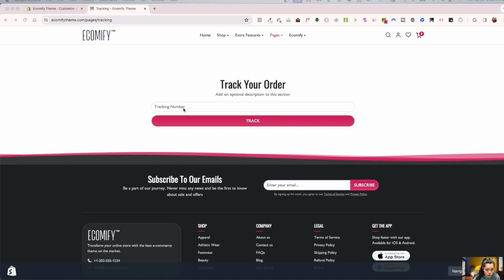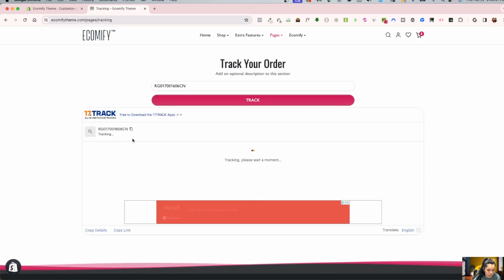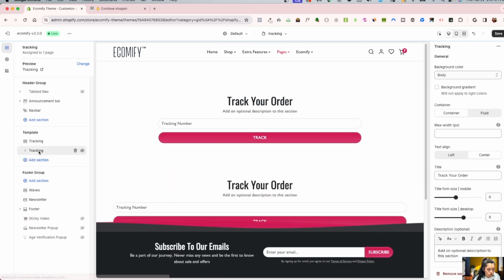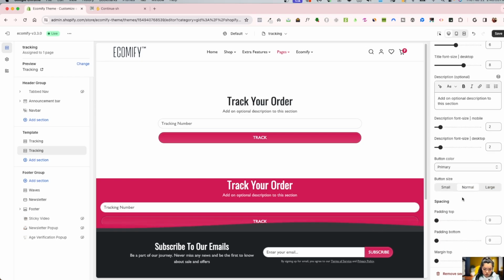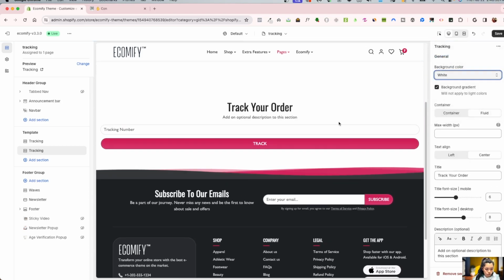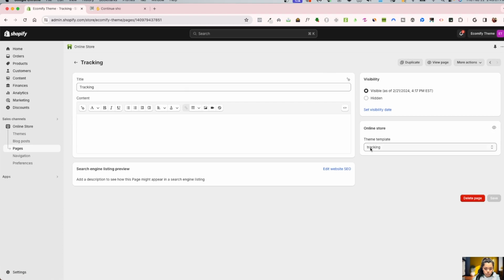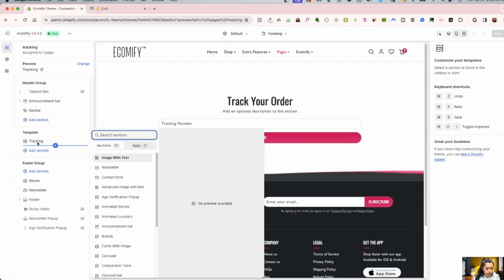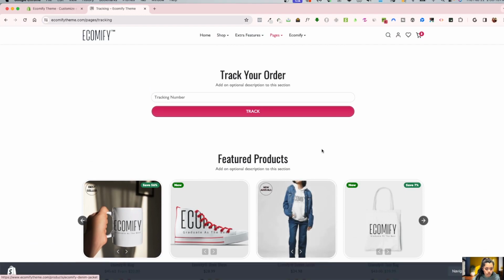How to track your order using 17track on shopify | ecomify theme 2024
In this video i show you how to  set up the track your order section on ecomify  3.3